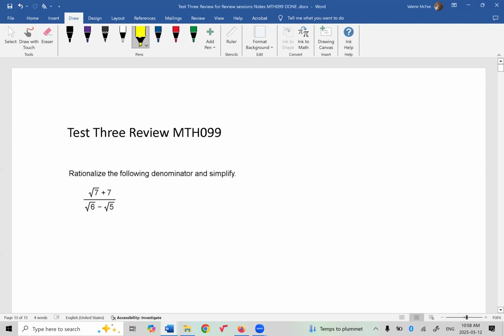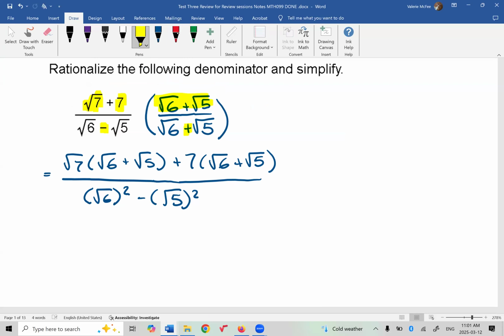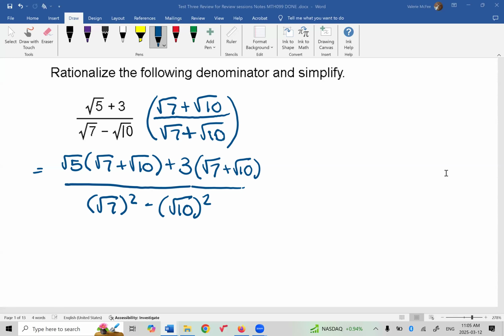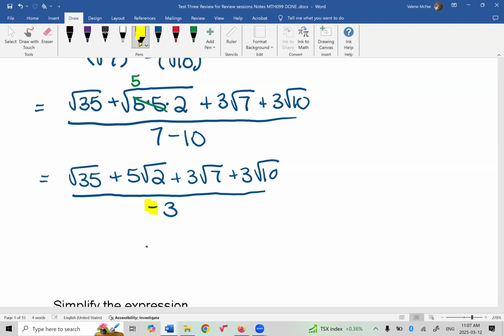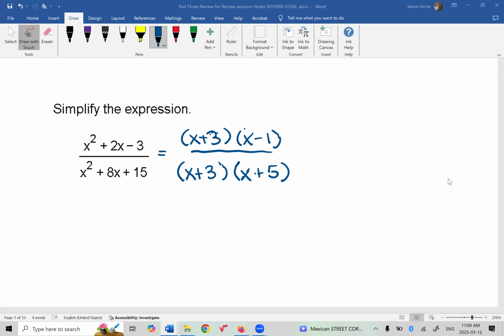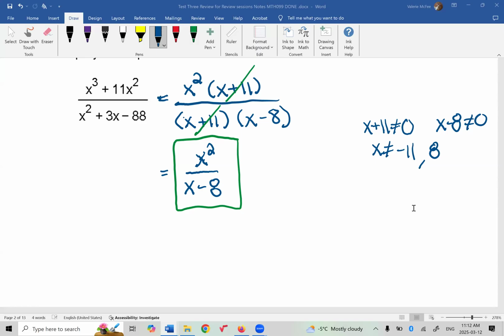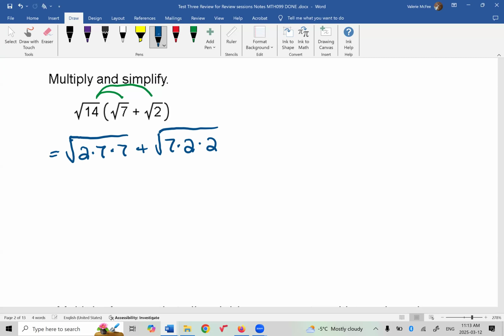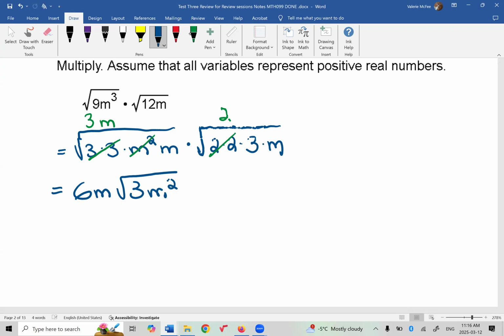MTH099 Test 3 Review A